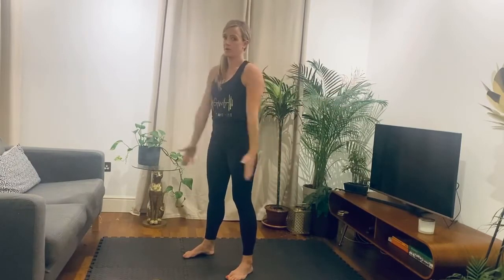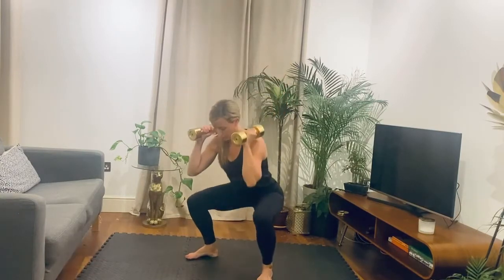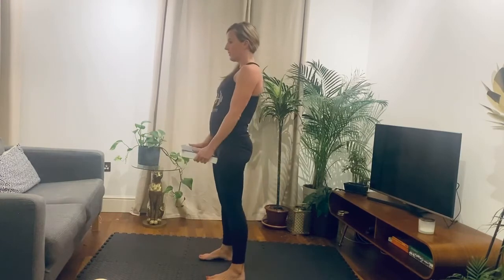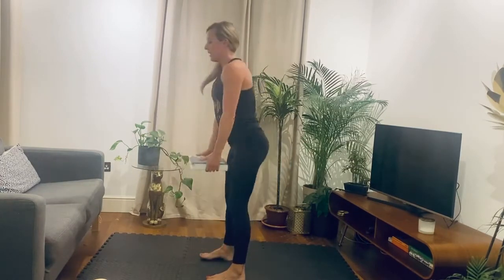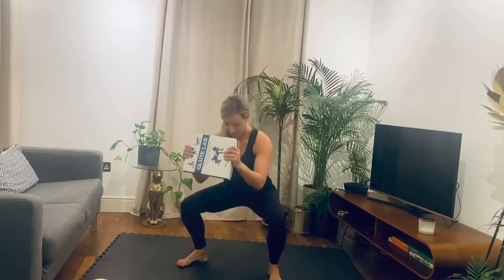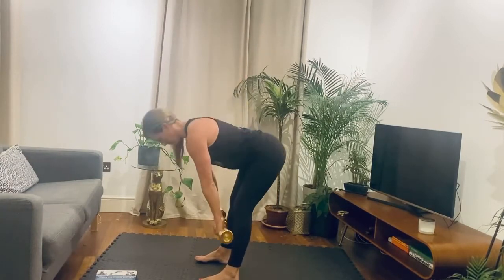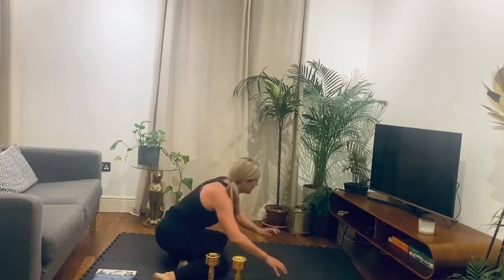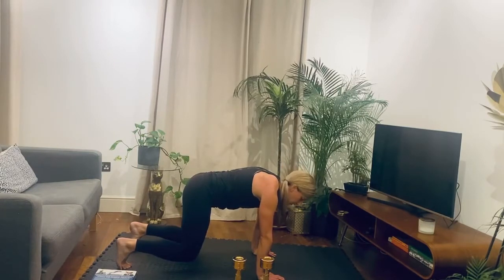🔥 DAY 17 of The Daily 19! 🔥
Day 17 is a full body workout. If you’ve got weights - dumbbells / kettlebells etc you can use them for the squats, Romanian deadlifts and Russian twists. If not grab something heavy such as a heavy book to use.

🔥 Squats
🔥 Press ups with prone pull downs
🔥 Romanian deadlifts
🔥 Dips
🔥 Single leg elevated glute bridges
🔥 Shoulder taps
🔥 Russian twists

Tomorrow’s workout we’re doing a HIIT session.

🤔 If you're looking at this workout worrying if it's too late to start... then do not fear! Just get started with day 1 and do them consecutively every day until all 19 are done!

Let me know how you are finding the workouts! 💪